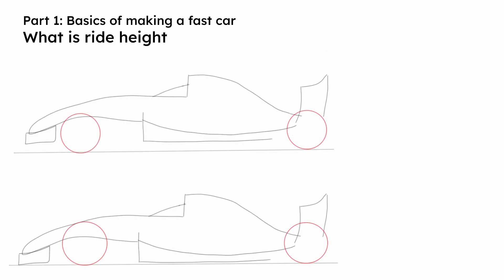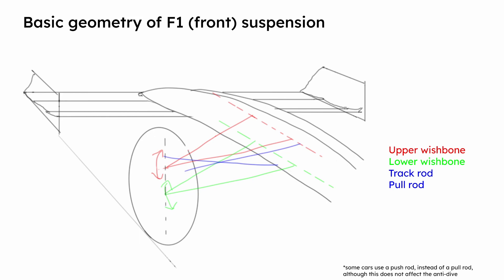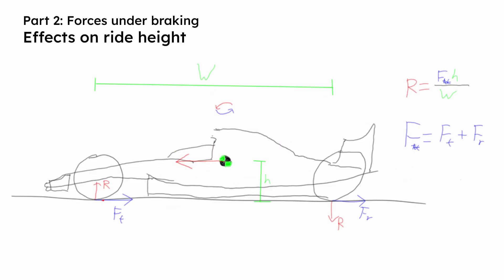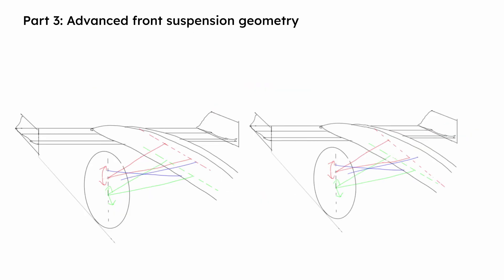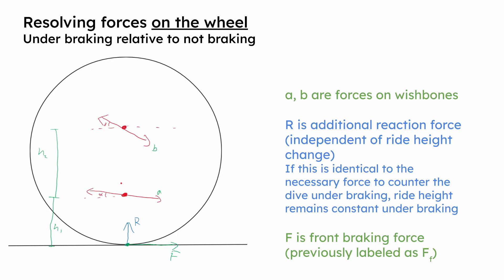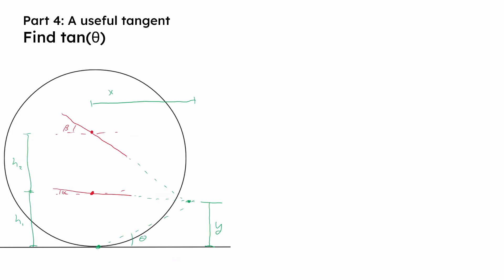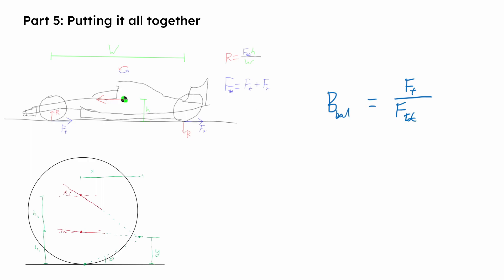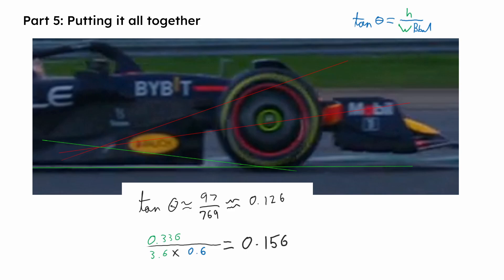The Mathematics of Anti dive Suspension Geometry